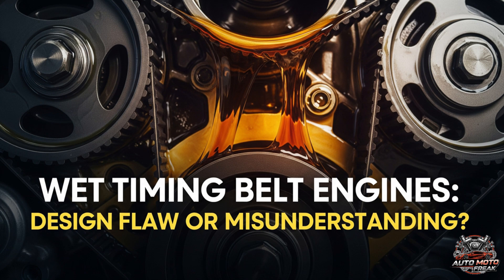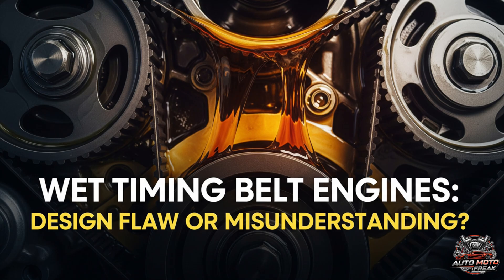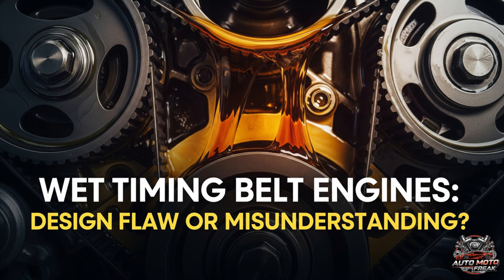WET TIMING BELT ENGINES REVIEW: DESIGN FLAW OR MISUNDERSTANDING?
WET TIMING BELT ENGINES IN OIL REVIEW: DESIGN FLAW OR MISUNDERSTANDING?
0:00 Introduction
0:20 Wet timing belt engines in oil?
3:00 Summary